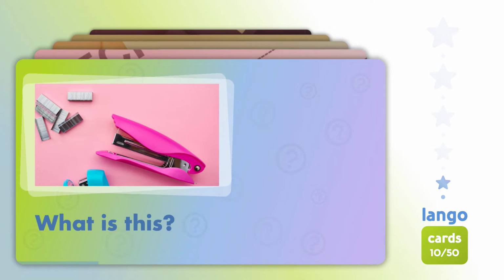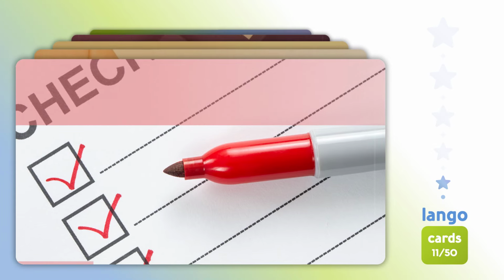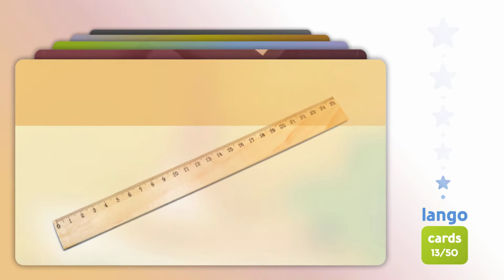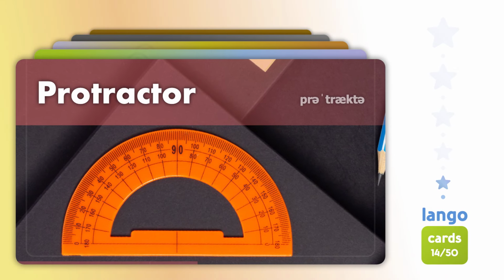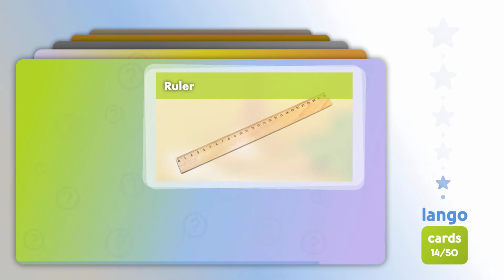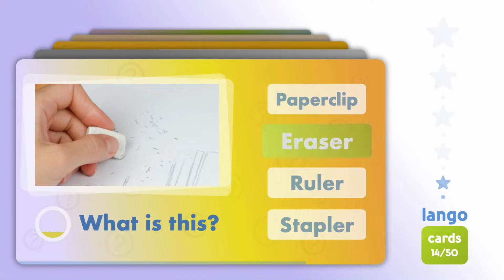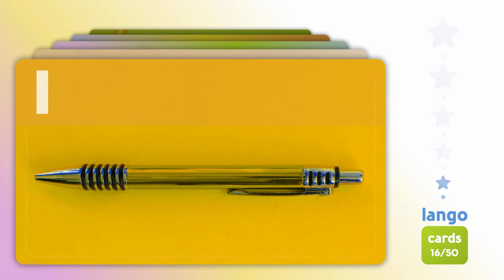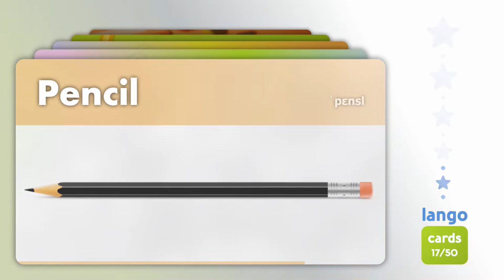Office and Classroom in English | Learn English Vocabulary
Welcome to our Learn English vocabulary words video, where you can learn and practice English. Our video is great for beginner and intermediate learners of English. It is ideal for those who want to improve their English and expand their vocabulary about Office and Classroom.

Everyone who learns English by reading, watching or listening to English words will benefit from watching this video.

In this video, we provide a comprehensive list of English vocabulary words related to Office and Classroom. We provide pictures and photos to help you remember the new English words.

🍊 All the content in our videos is fresh, original and produced by our team.